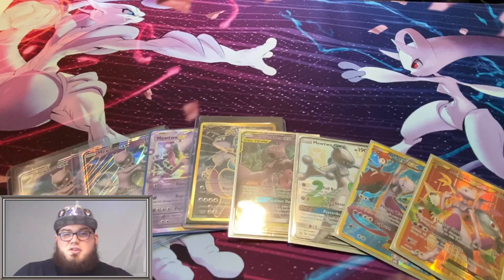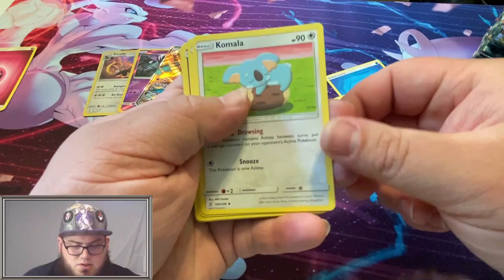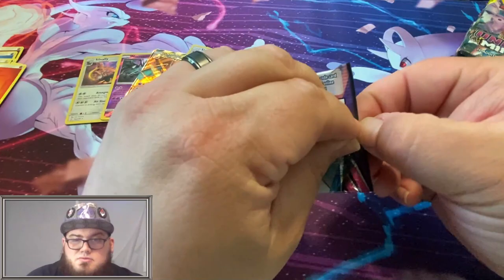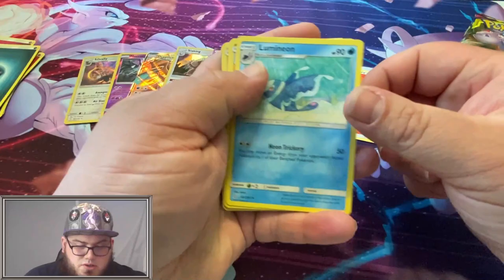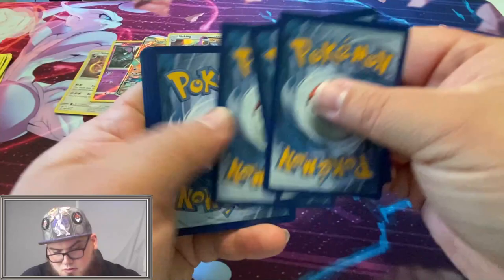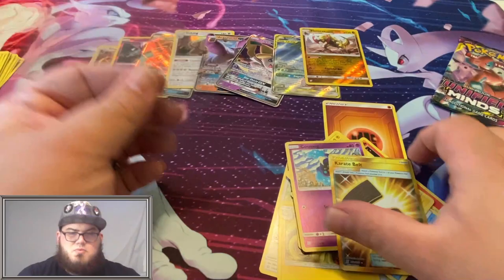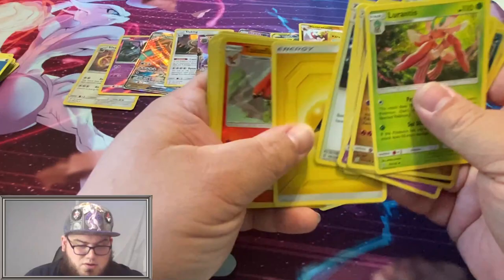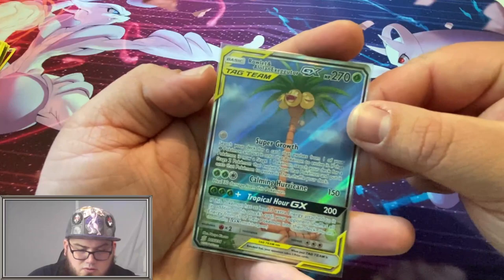THE SEARCH CONTINUES!!! DID WE FINALLY PULL IT!?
Opening some Unified Minds packs in search of the rare and mysterious Mewtwo & Mew GX!!! Did we find it? Watch to find out!!!

Let me know what you want to see next!  I have some surprises in store!